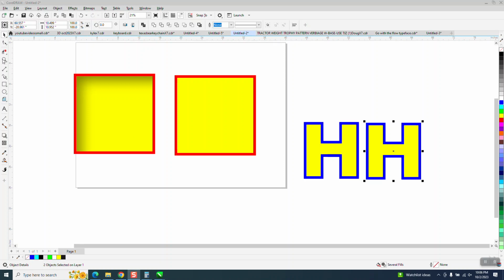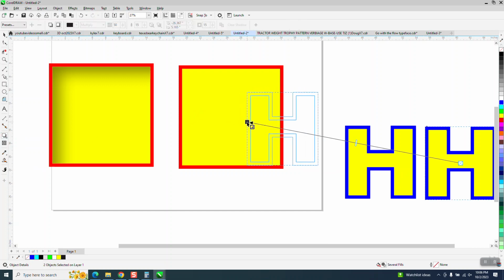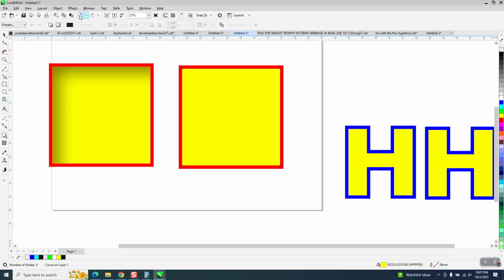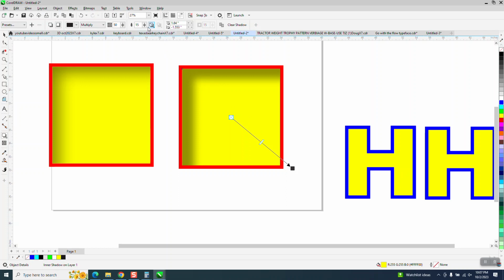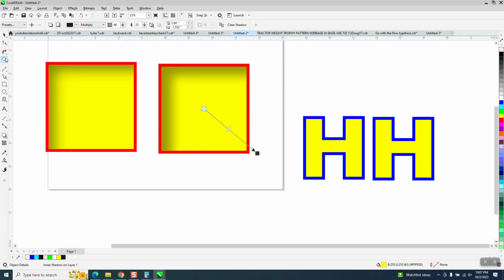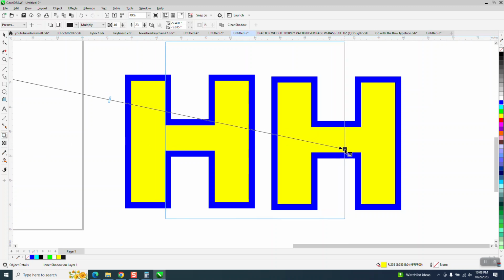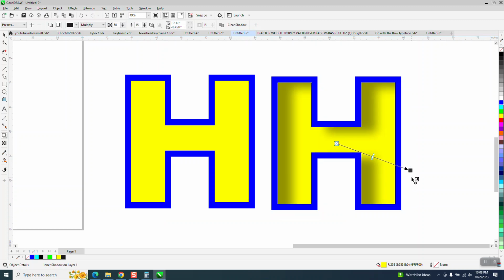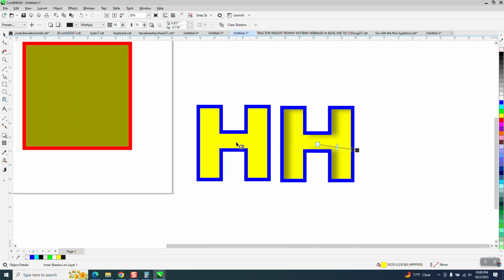CorelDraw Tips & Tricks Inner Shadow more info